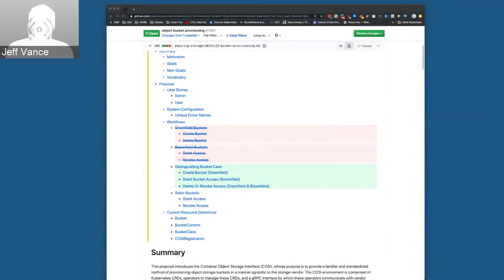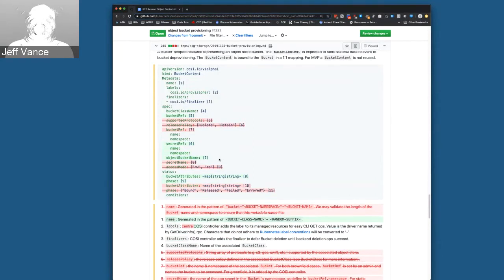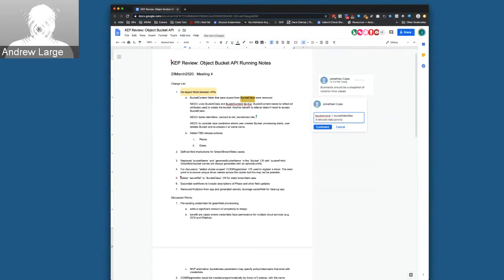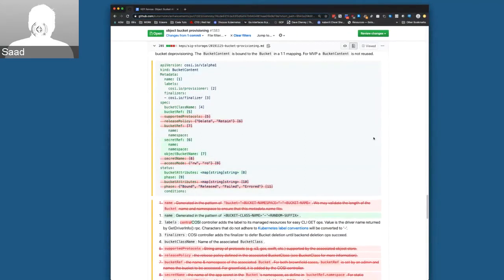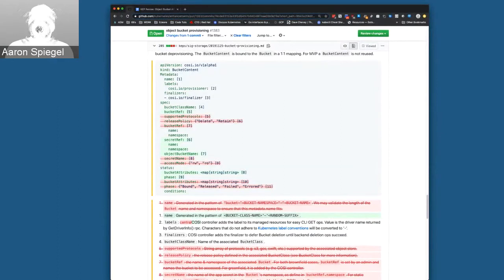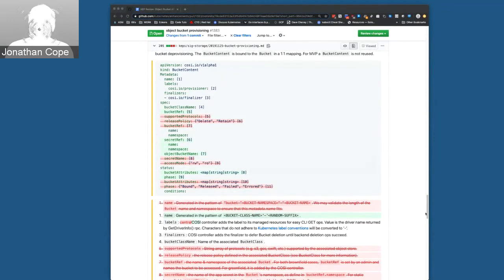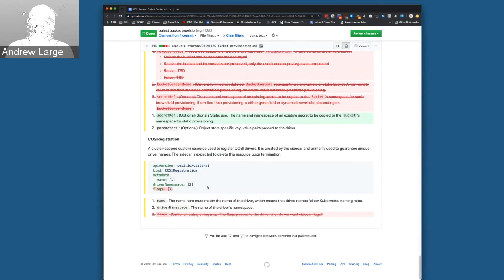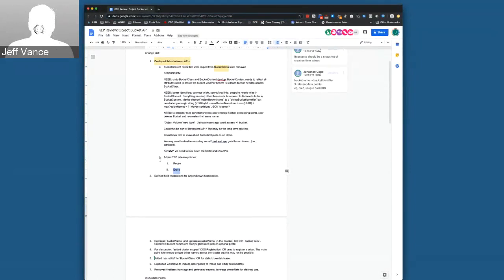KEP Review: Object Bucket API (25 Mar 2020)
Recording 4 of the sig-storage review of the Object Bucket API Kubernetes enhancement proposal.